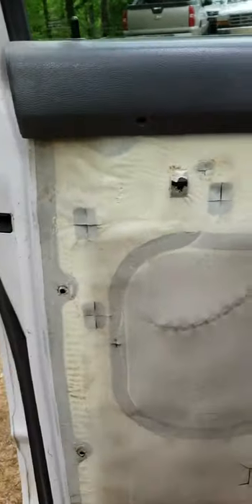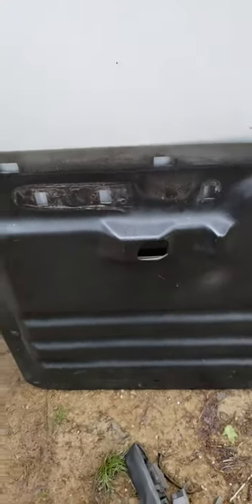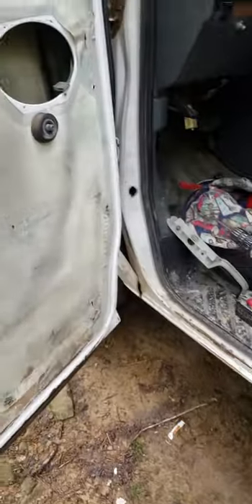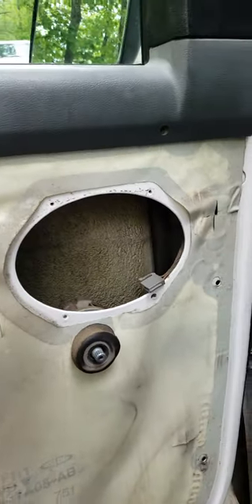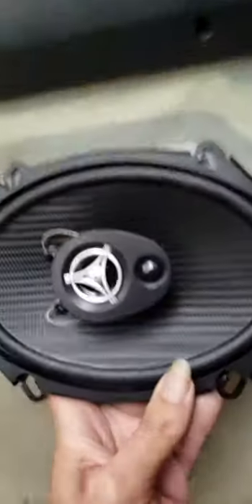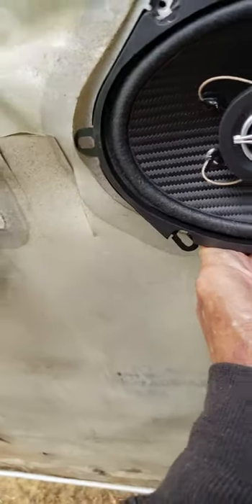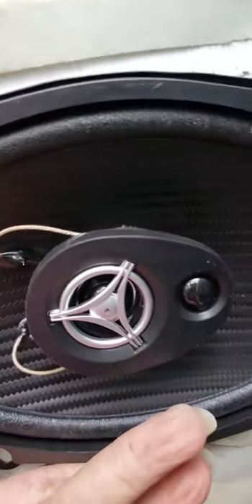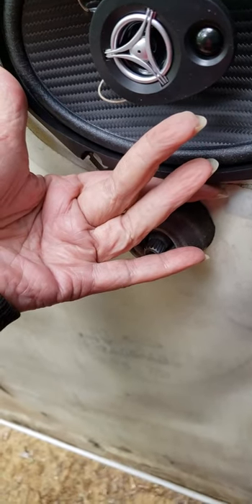Installing stereo speakers in my van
Speaker install